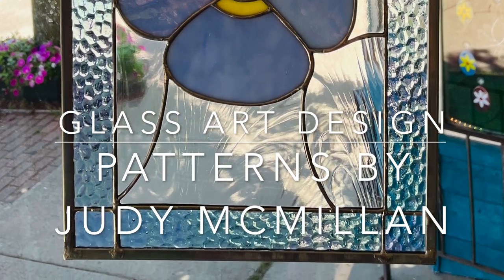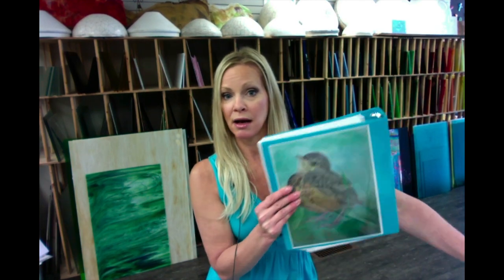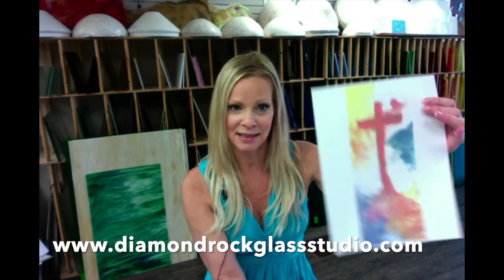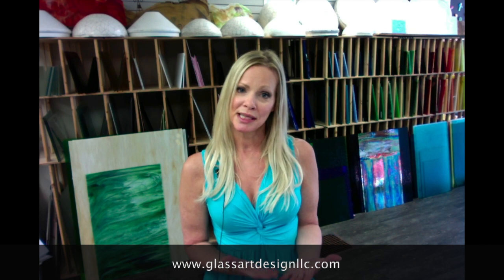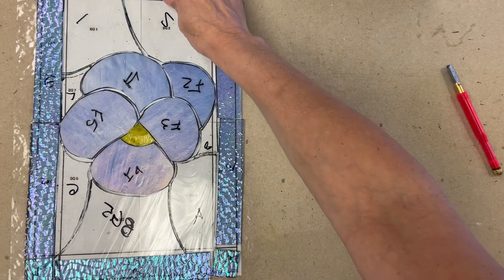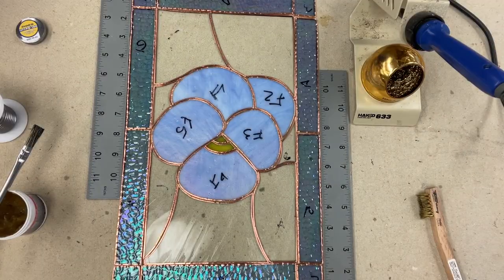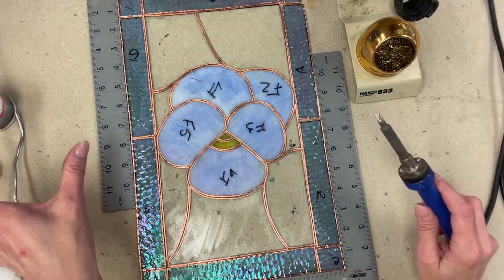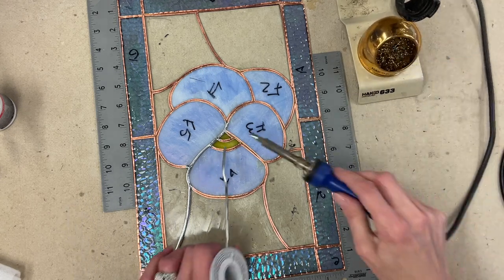Stained Glass Blue Pansy Topic: Oxidation and Soldering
Stained Glass - how to maintain your soldering iron tip and prevent/remove oxidation.  Glass Patterns by Judy McMillan